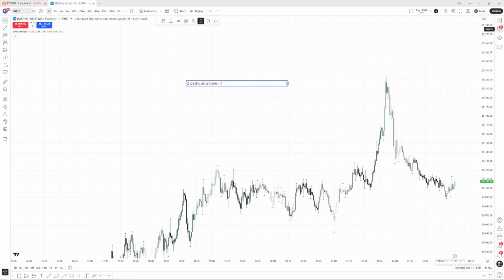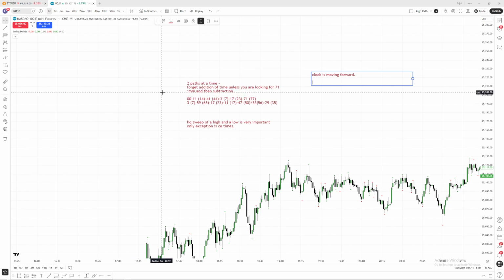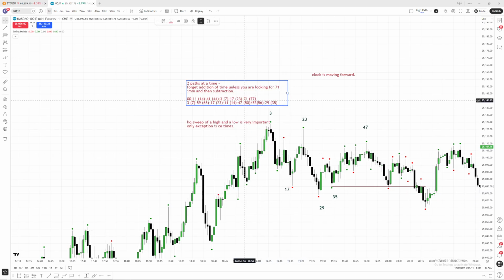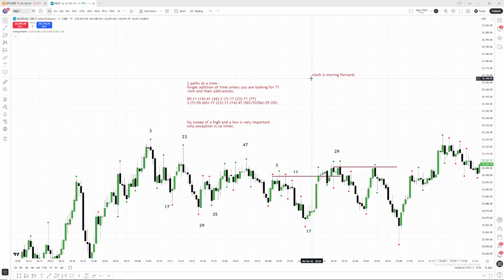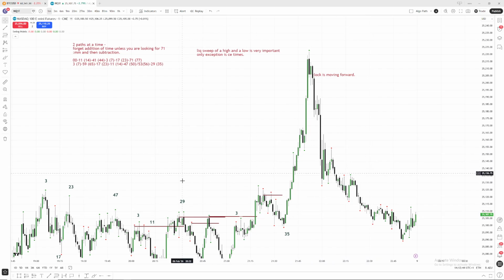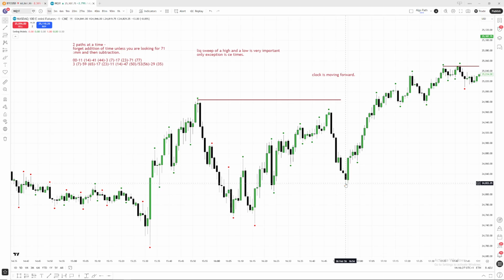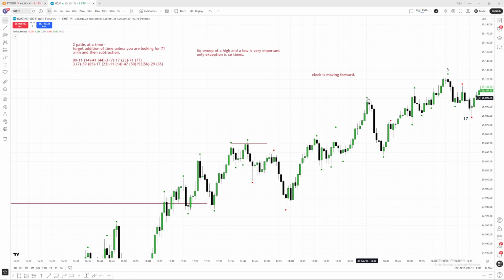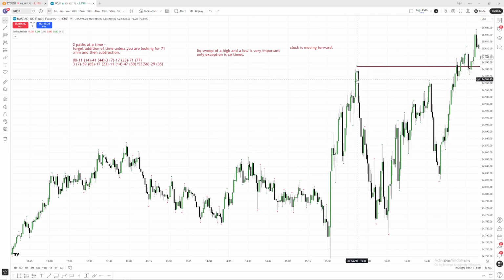Trading 2 paths at a time examples